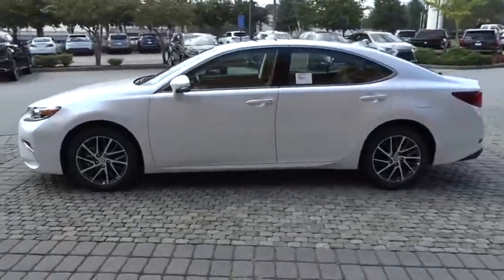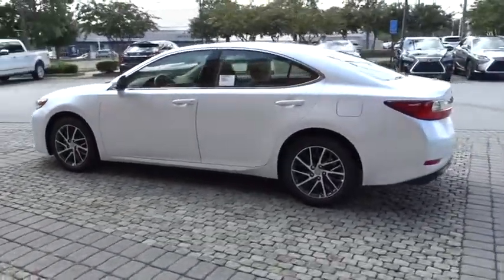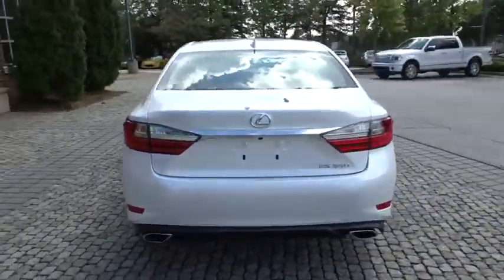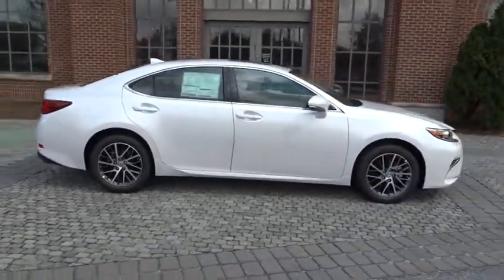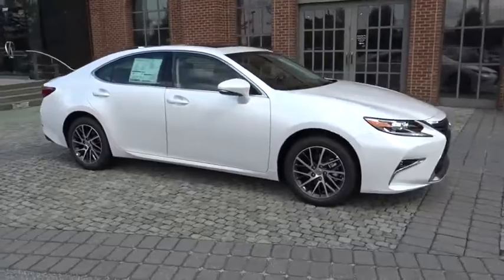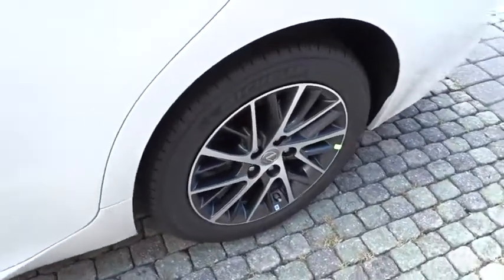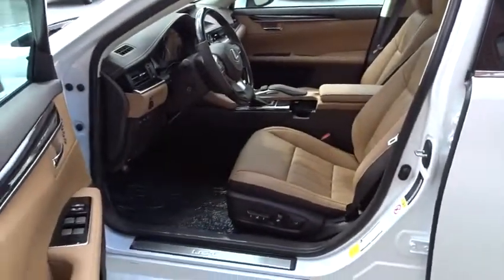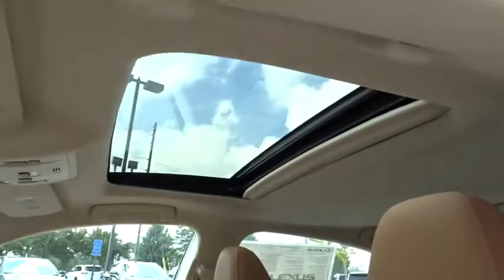2018 Lexus ES Duluth, Johns Creek, Buford, Suwannee, Lawrenceville, GA G180036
New 2018 Lexus ES
2018 Lexus ES ES 350 - Stock#: G180036 - VIN#: 58ABK1GGXJU081454